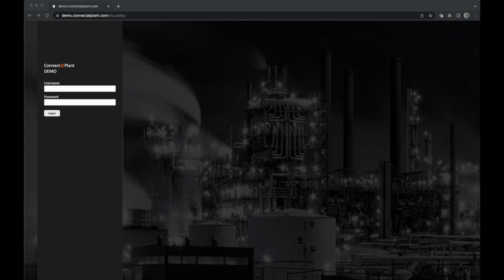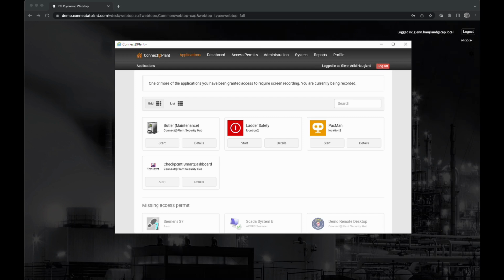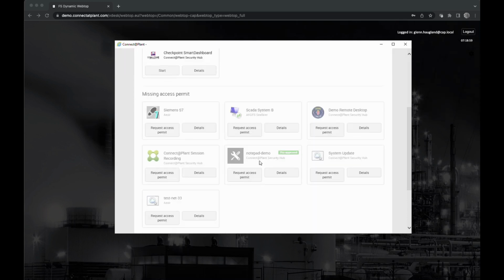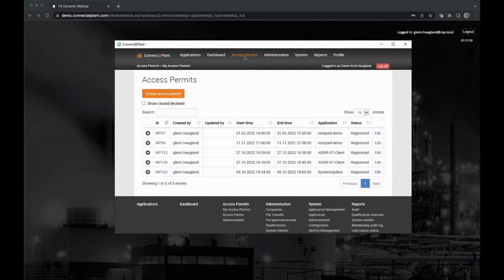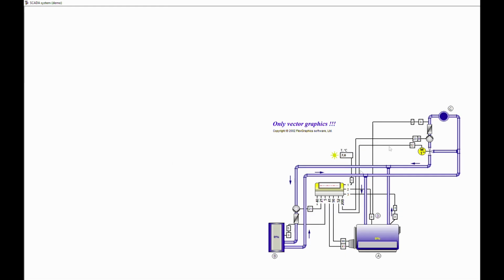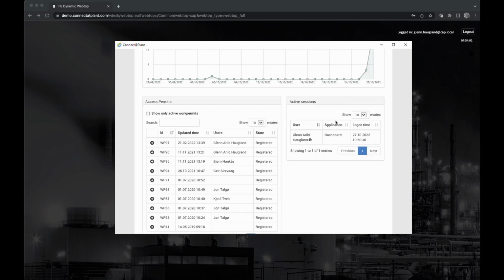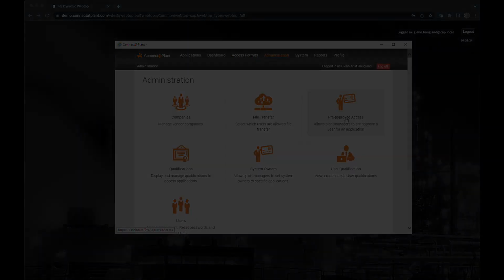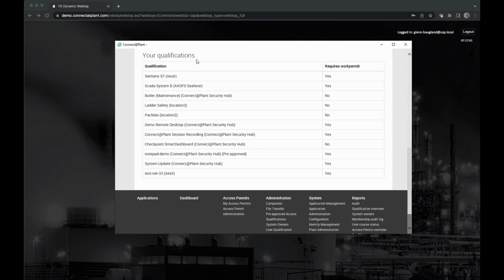Connect@Plant - Demo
Cegal Connect@Plant is a complete security solution to control, protect, and log your remote access for all critical infrastructure.By providing automated tools for granting and terminating access, delegating approvers, and user management, Connect@Plant reduces risks and controls threats for plant managers connected to critical systems access.

In this video, Glenn Arild Haugland, product manager for the Connect@Plant product, gives a demo of the product.